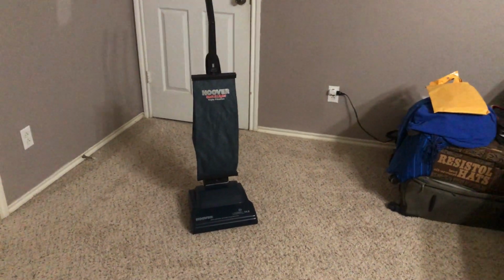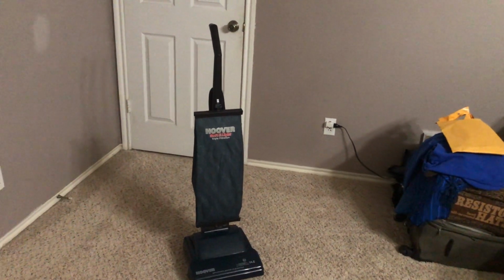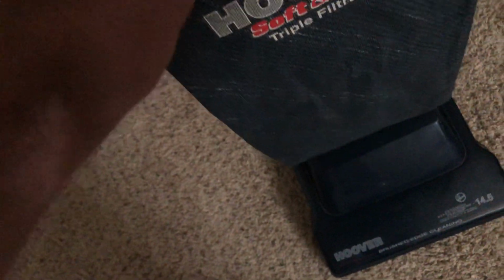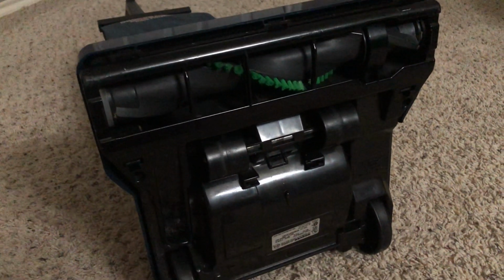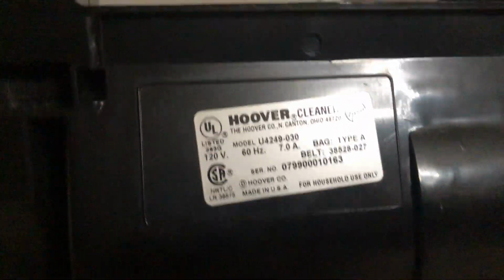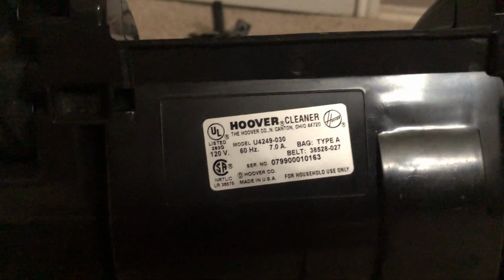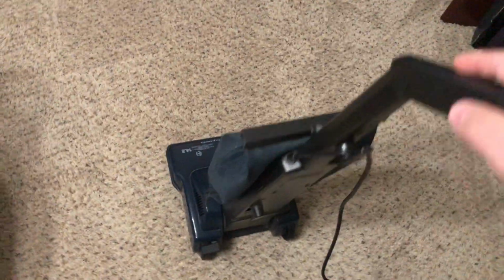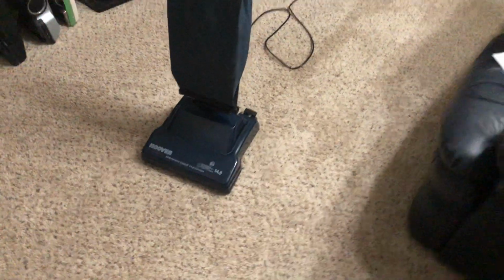Hoover Soft & Light (Elite 200) U4249-030 Upright Vacuum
Here I present to you a Hoover Soft & Light upright vacuum (from 1999), model U4249-030, that I bought from another collector on OfferUp.  This is the most basic of Elite's that you could get at the time, and it's based on the Elite 200 platform and has no attachment, no height, adjustment, no headlight, none of that, so this is about as bare bones as you can get in an Elite.  The Elite series Hoover's debuted back in the late 80s and soon became the successor to the legendary Convertible series, and its popularity rose fast, because of how lightweight & powerful they were.  This does have the option of an attachment converter which attaches on the bottom of the machine so you can use tools.  It features a 7 amp motor with direct air design and takes Hoover Type A bags (this example is running the HEPA bags that are available but a big pricey but worth it in the filtration and increased performance).  The suction is not the best, but the airflow is fantastic, and the agitation is amazing for a machine that has its original single row brush roll (even more impressive since the bristles are very soft). My only complaints about this machine is that it's quite loud when in use and can sometimes be very vulnerable when using since it's entirely made out of plastic.  Overall, I absolutely love this vacuum and is certainly better than anything Hoover makes today.